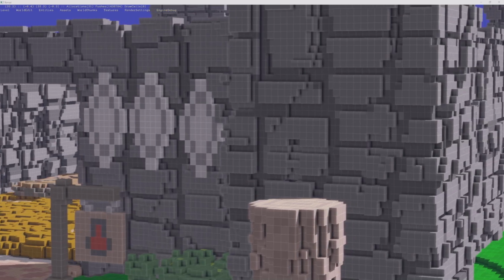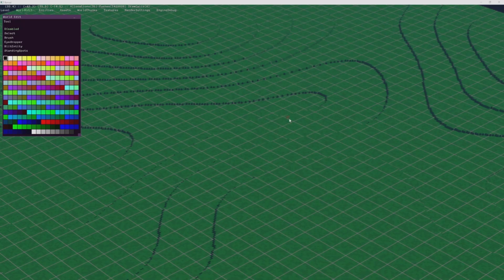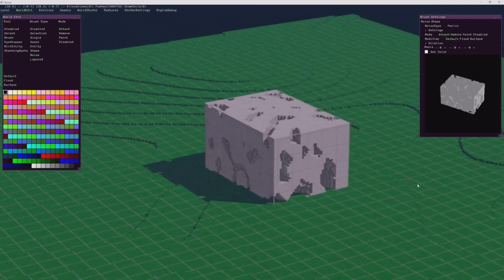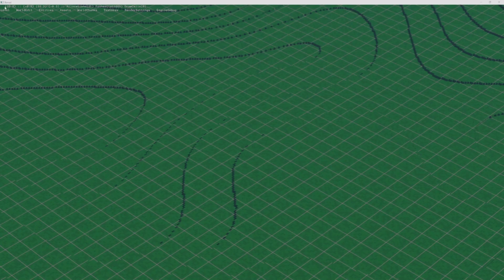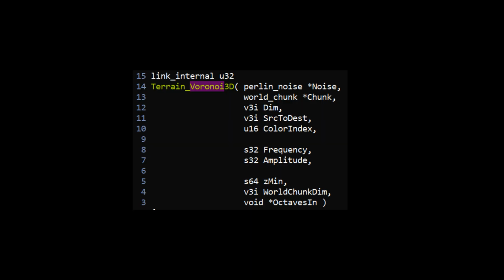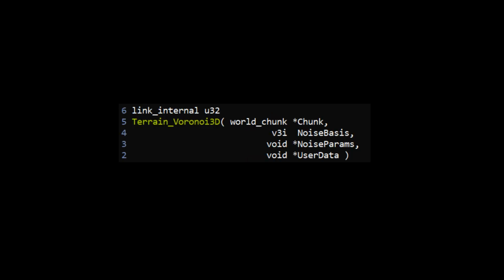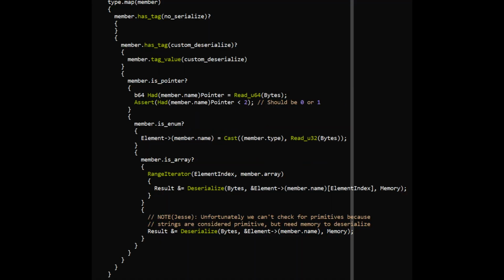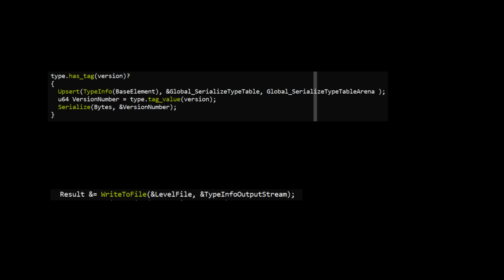Devlog 0 -- Bonsai Voxel Engine